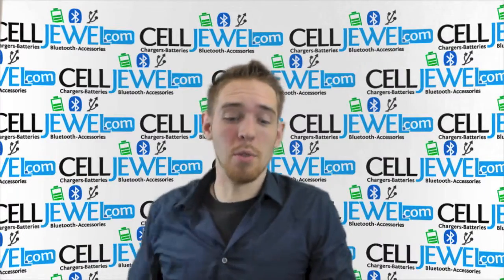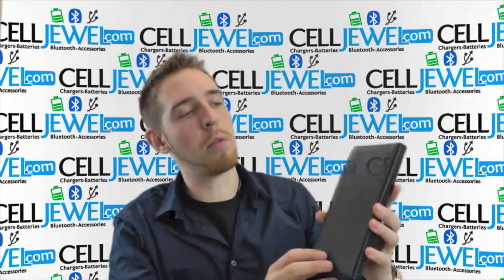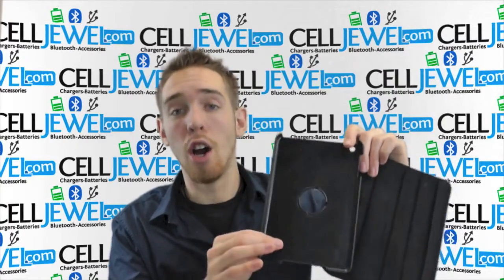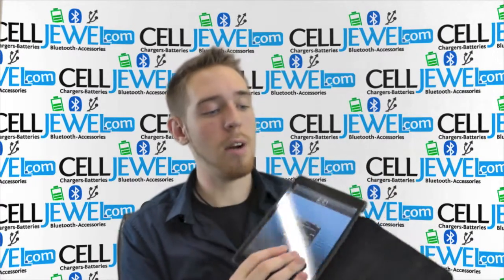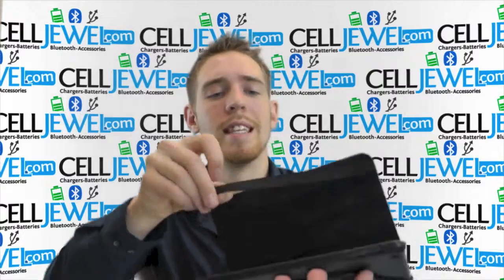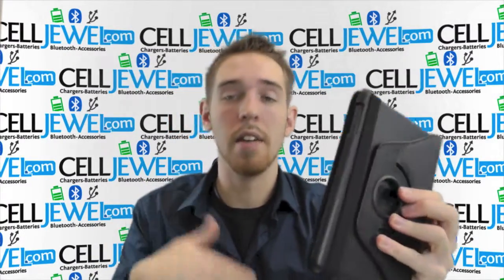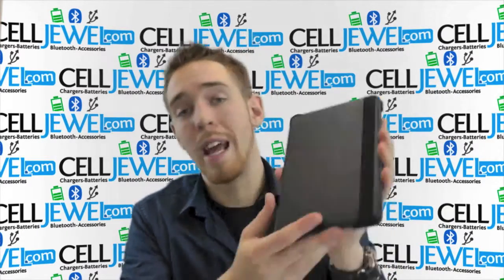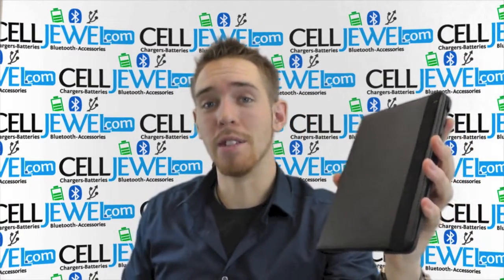CellJewel.com - Apple iPad Mini 360 Rotating Case Black